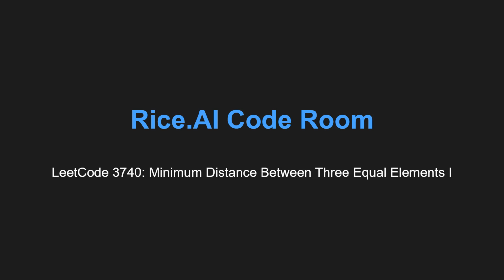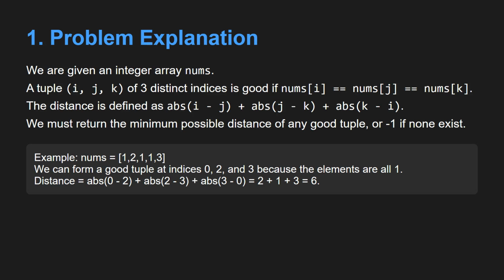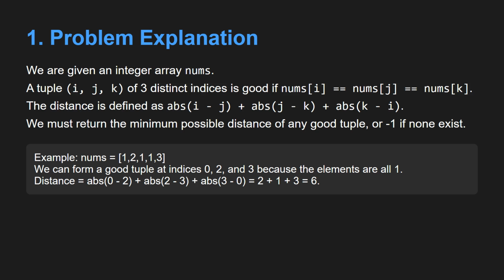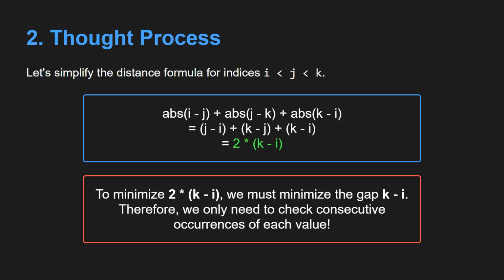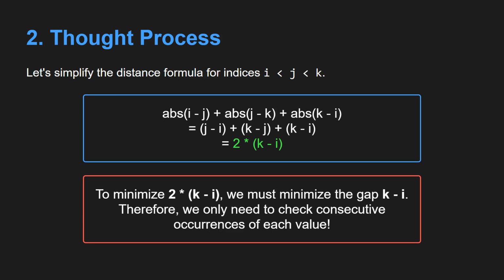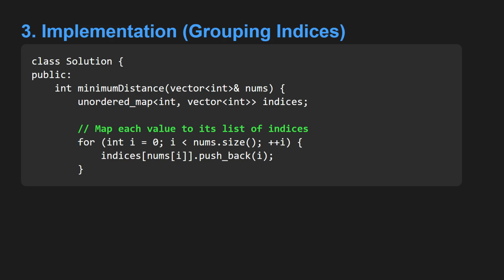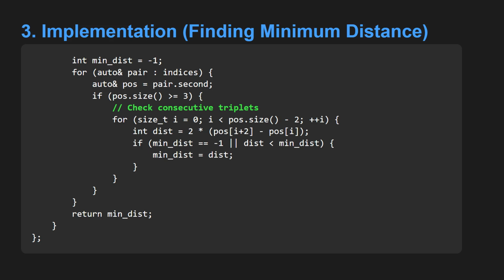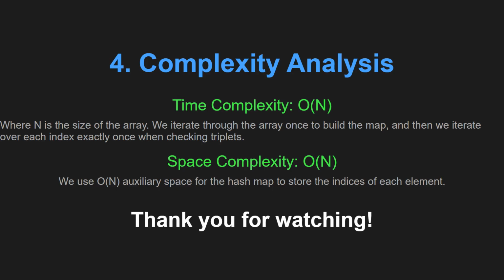LeetCode 3740 | C++ | Rice.AI Code Room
Step-by-step C++ solution and explanation for LeetCode 3655.